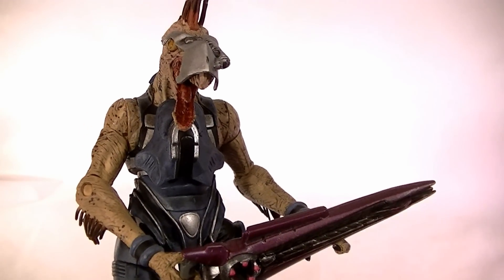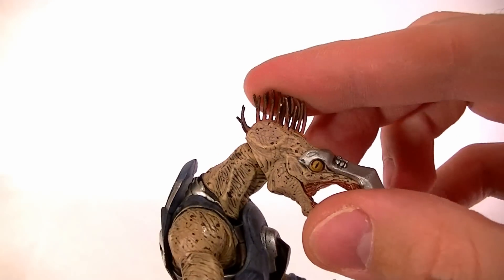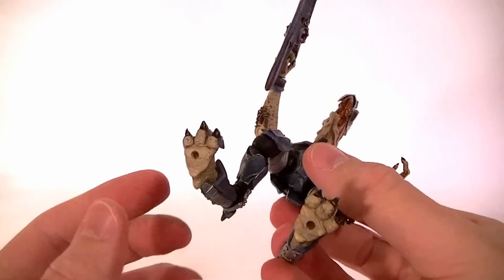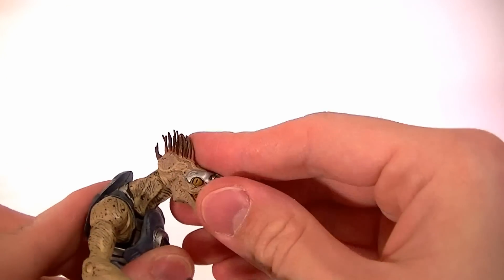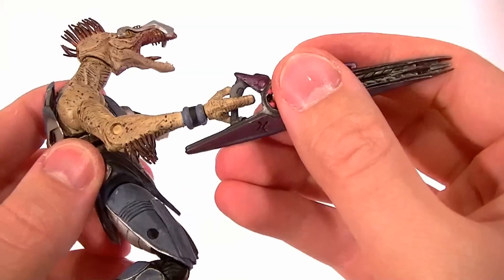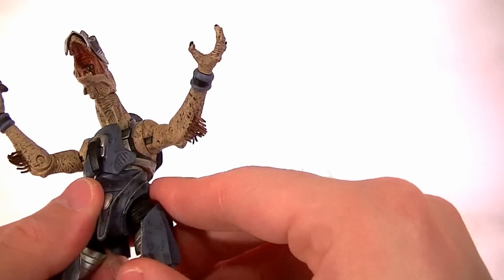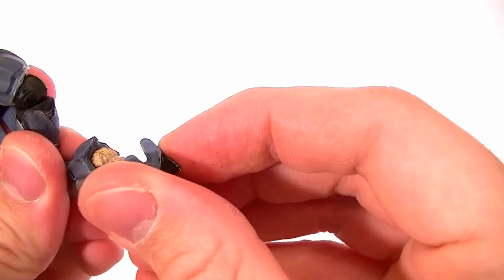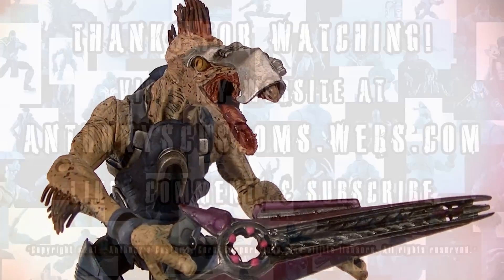McFarlane Halo 3 JACKAL SNIPER Figure Review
Take a look at one of the best detailed Halo figures to come from Tord.